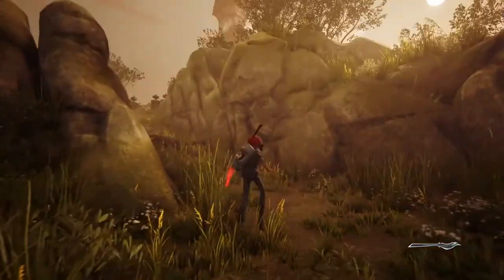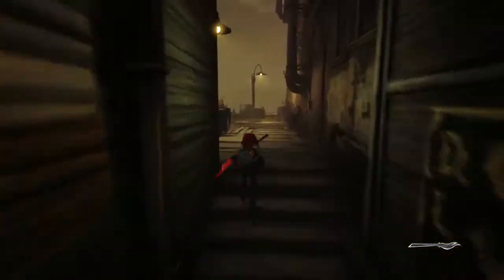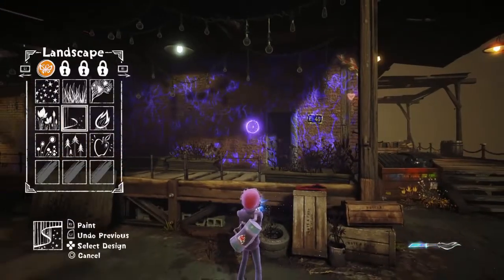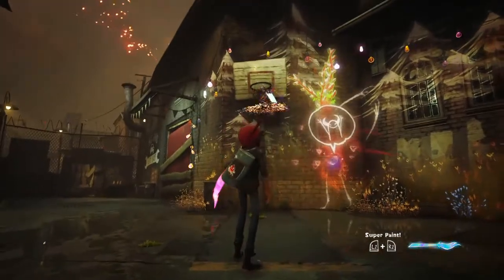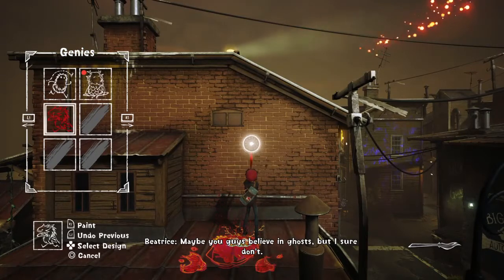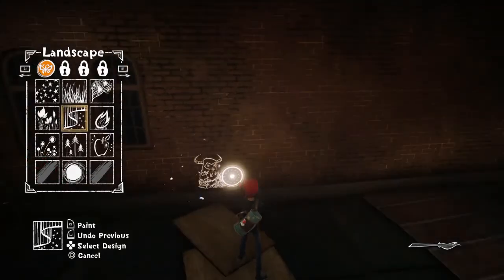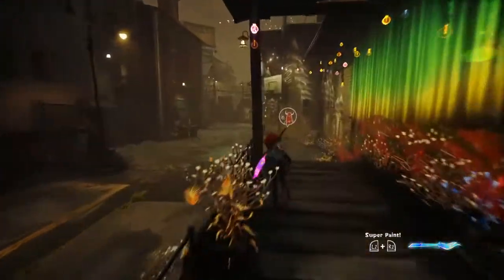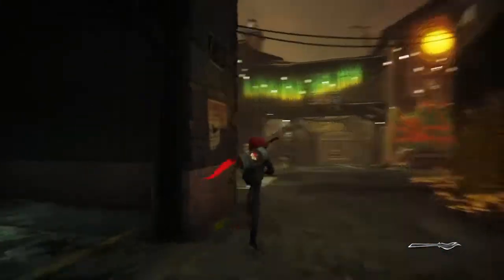Concrete genie ep 2 - Painting the walls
Hey whats up my fellow Humans Thank You For comming on to my channel I stream every week Wanna know when and where i upload on our community page everyweek a list witch day and time im going to stream or upload a video :D

quick info about me

love to stream
loves dogs
i like tattoos
and i love to meet new people and make lots of new friends :D

This is a channel for childeren under the age of 13 thanks to coppa :,( but sadly enough i need to follow the rules

Wanna buy some merch ? thats totally fine its here and its new !

Have a nice day  :P